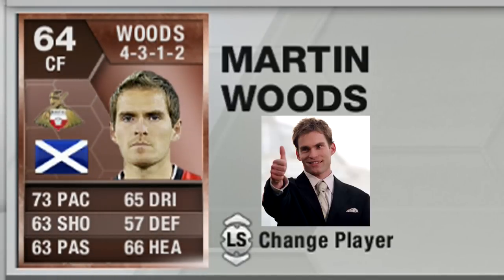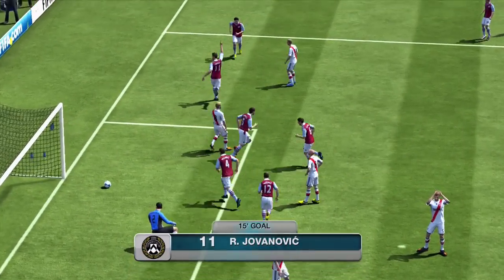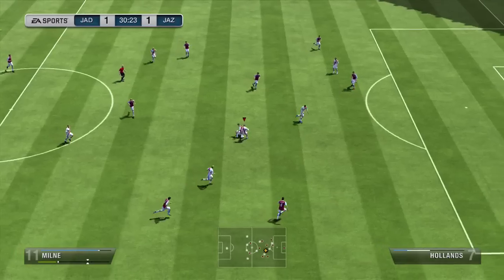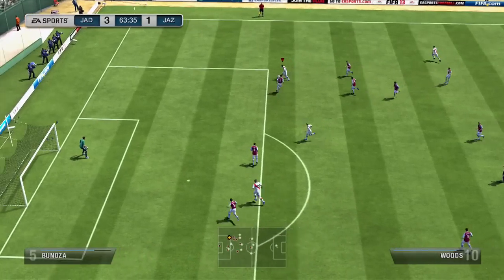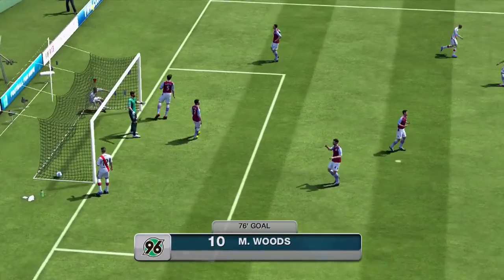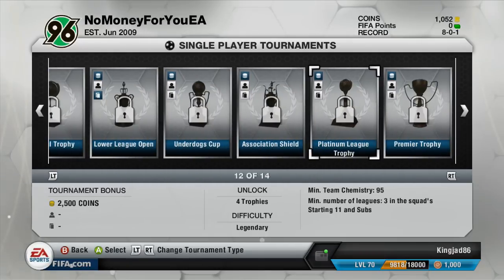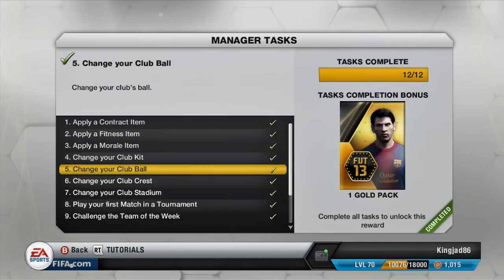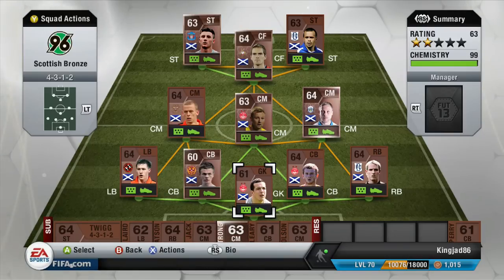FIFA 13 | Ultimate Team - SCOTTISH BRONZE IS BACK! #4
In this episode, I construct a Scottish bronze team - and I have Woods. Need I say more?